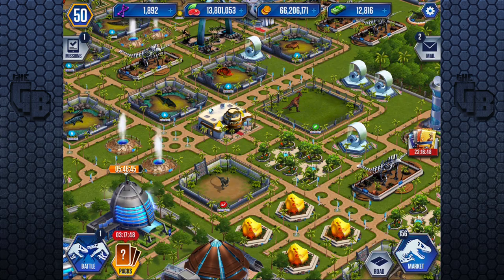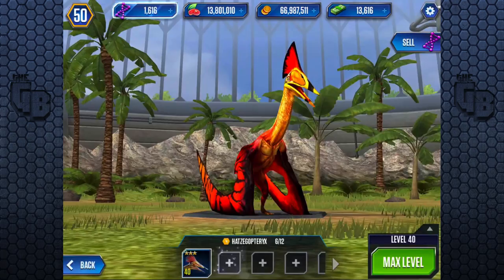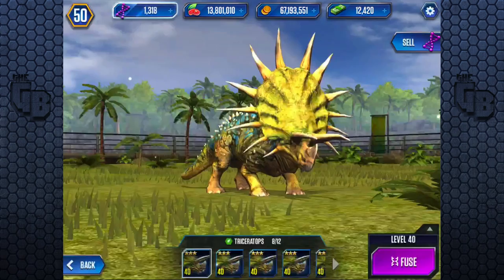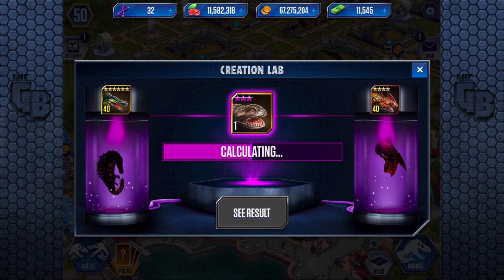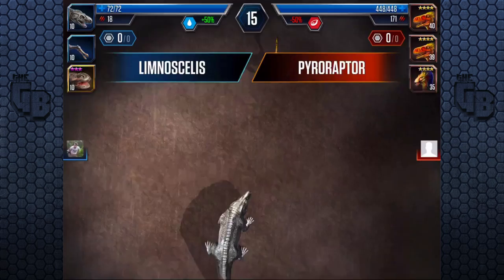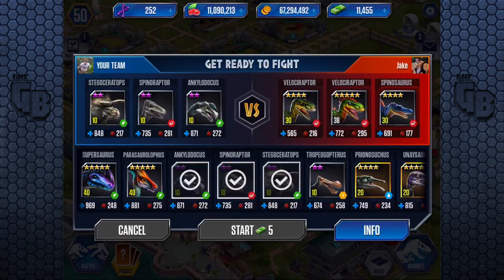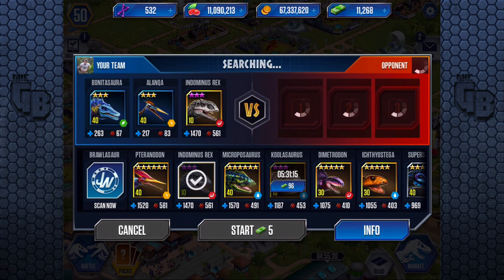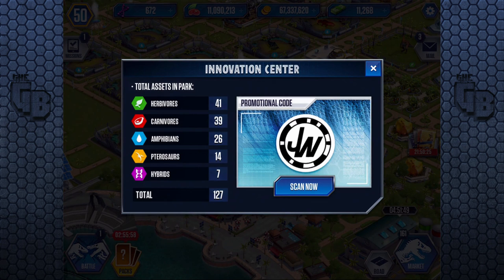Koolasaurus! || Jurassic World - The Game - Ep 76 HD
MEGA KOOLAID has finally arrived and it's the bull frog of the world. Shouldn't it be Koolasuchus. never mind

* Rules of competition
You need to leave a comment phrased as 'My hybrid would be. '
Youtube does not sponsor this giveaway and anyone who doesn't comply with the rules can not be entered into the competition

So what is there to say about it? Well it appears to be very similar to jurassic park builder but has better graphics and better mechanics, things have been tweaked for better game play and it seems like Ludia has spent a lot of time evaluating what it takes to make a good App Game.